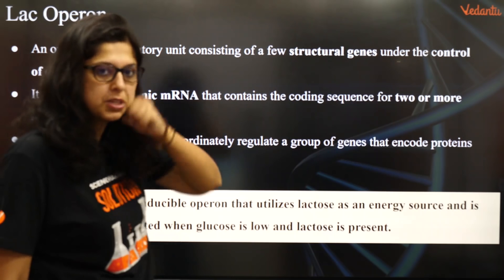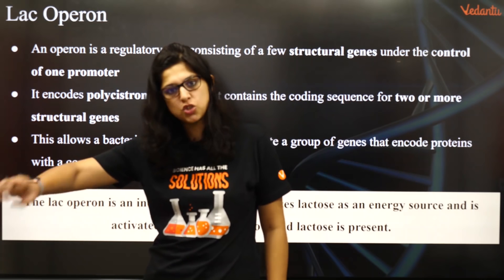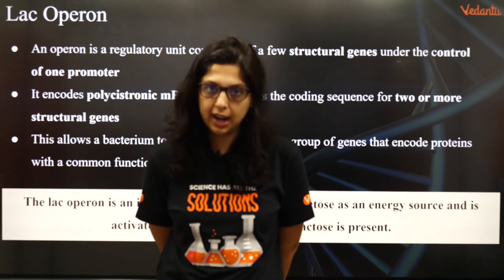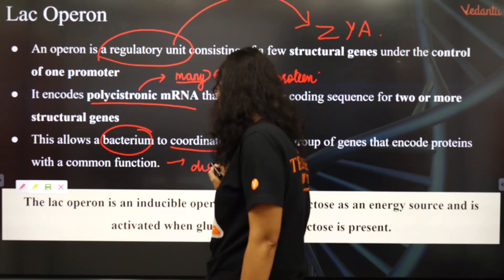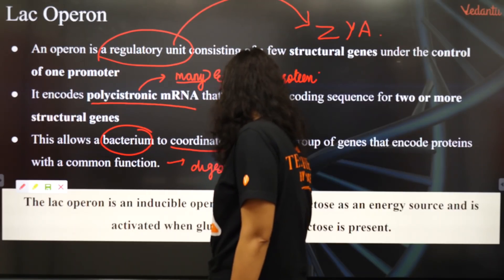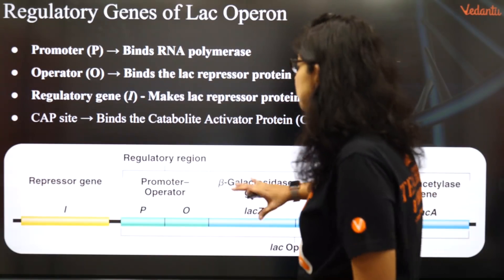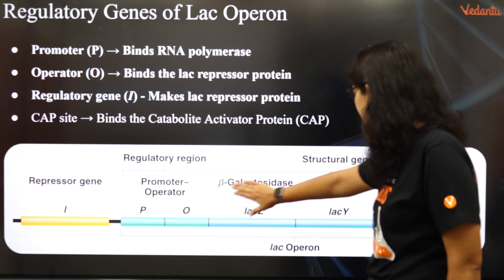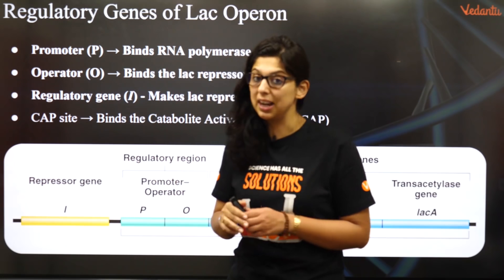Biobomb Part 9 | Concept Videos | Class 11 and 12 | NEET | AIIMS | Vani Ma'am | Vedantu VBiotonic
The Biobomb is a super cool series of videos through which you guys can clearly understand different concepts of Biology. In today's session, Biology Master Teacher Vani Ma'am takes you through a Biobomb Concept and its in-depth explanation, as it is one that can help extensively in your studies and examinations.